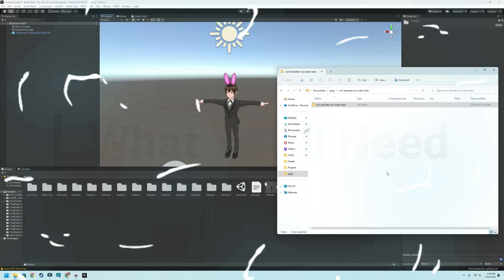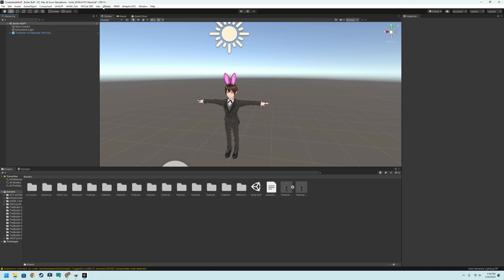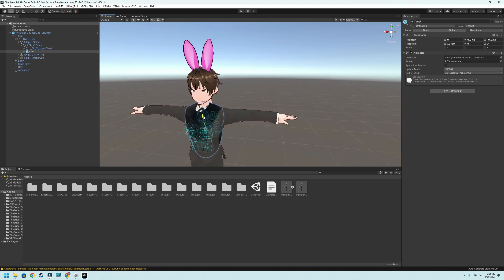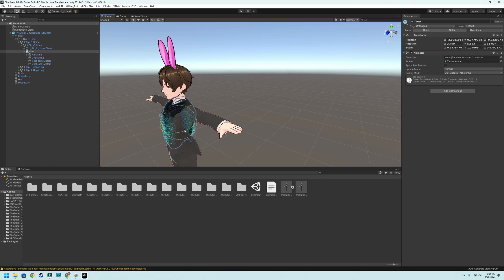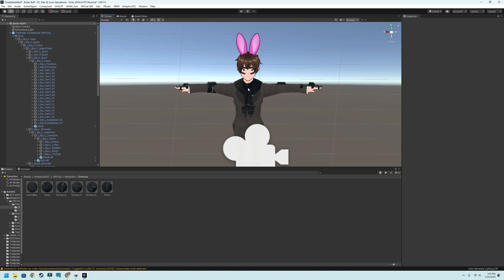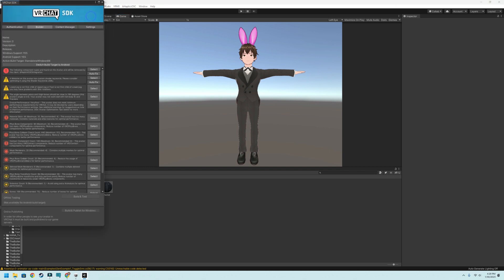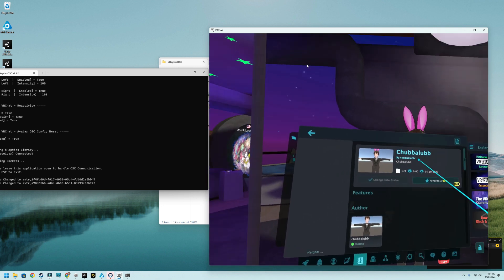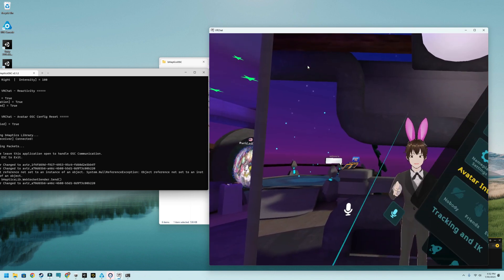Bhaptics Added to VRChat Avatar Beginners Guide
Bhaptics Added to VRChat Avatar Beginners Guide - Welcome to another Tutorial on how to add the Bhaptics Vest and other accessories to your VRChat Avatar so you can feel touch in VR.

- BHaptics OSC Mod Package and Application